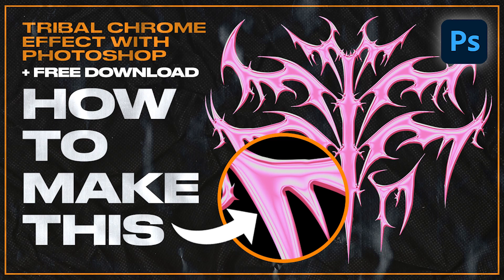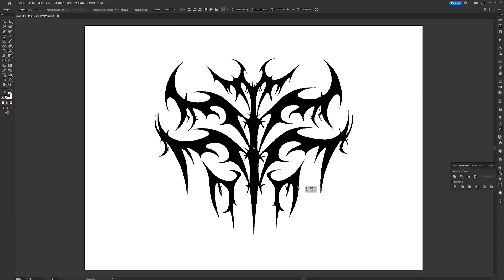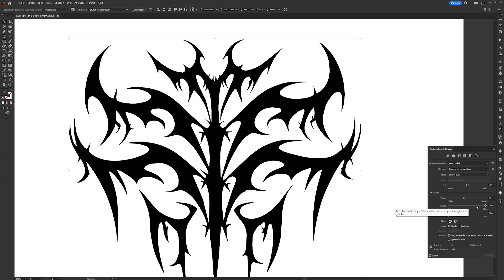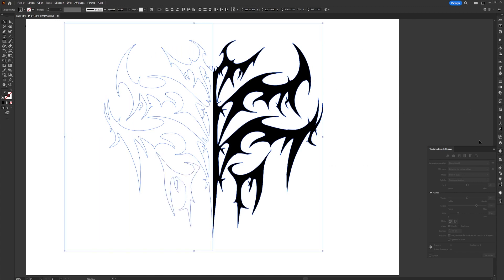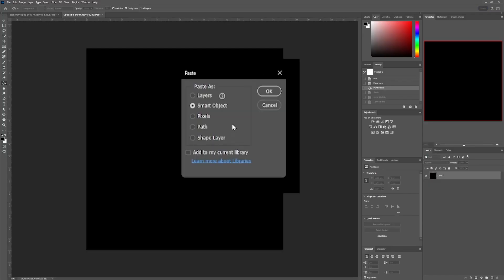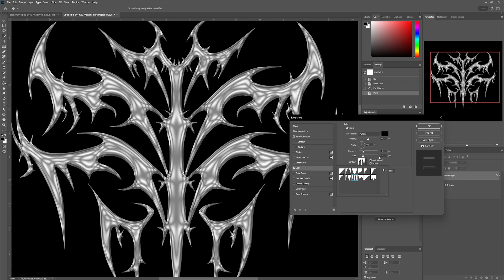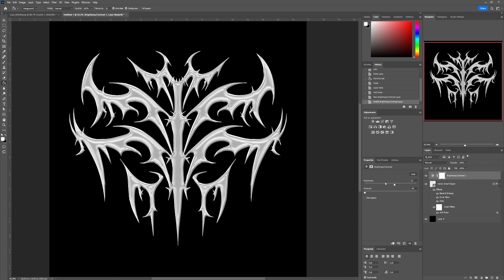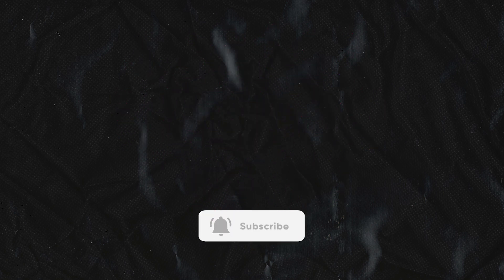How to create a Chrome Effect with photoshop on a tribal shape - Graphic Design Tutorial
Hey! You will learn how to create a chrome effect shape easly using Adobe Photoshop on a tribal shape. Unlock news skills to improve your creations !

Time codes :
00:00 - Introduction
00:12 - Rework the Illustration
01:04 - Vectorise our shape in Adobe Illustrator
04:07 - Chrome Effect in Photoshop
06:03 - Adding details
06:35 - Download link
07:00 - Outro